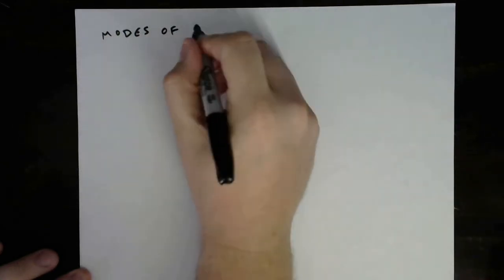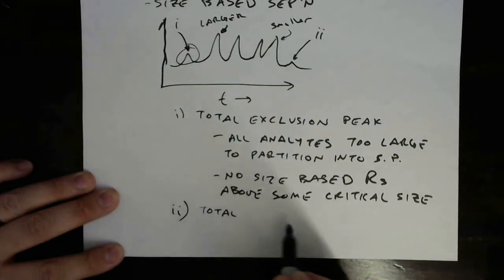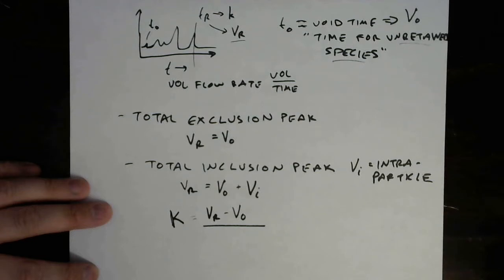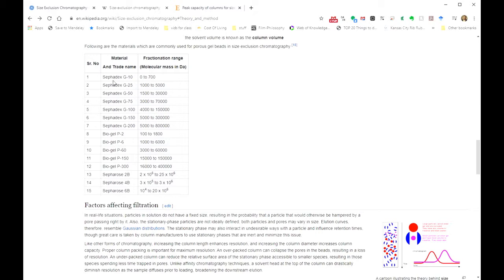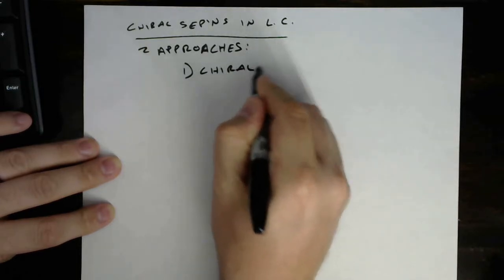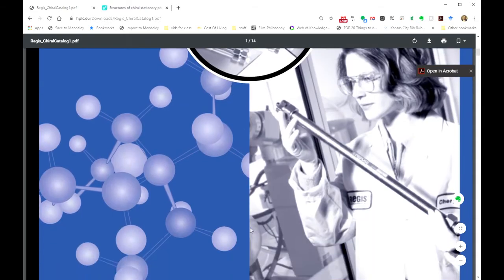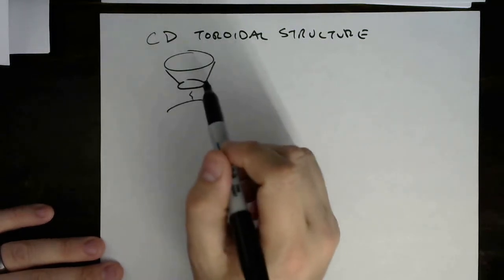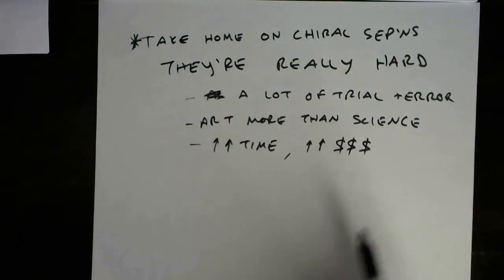CHEM 511 - Lecture March 23rd (SEC and Chiral Sep'ns)